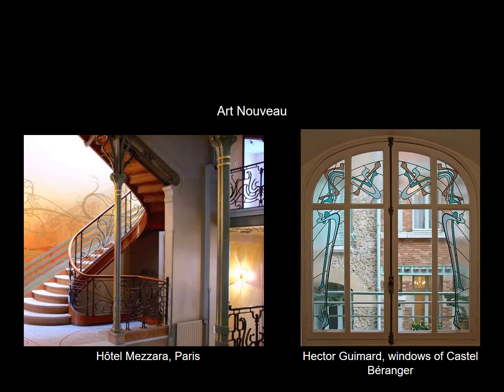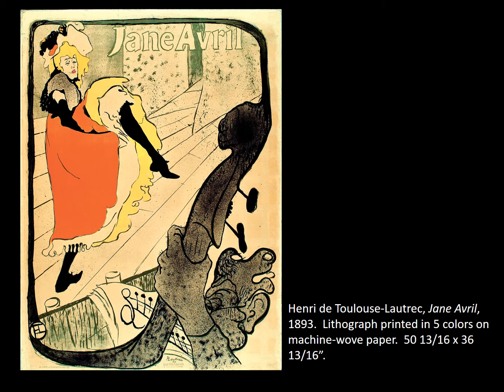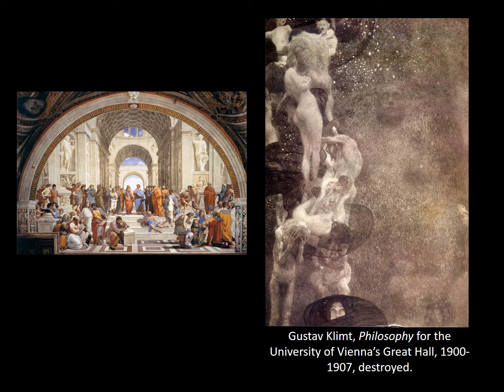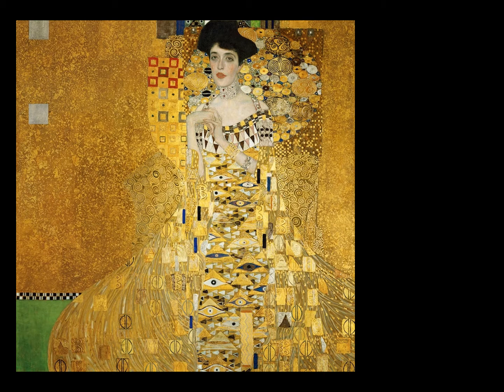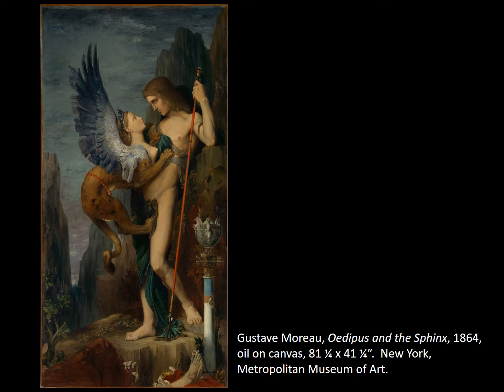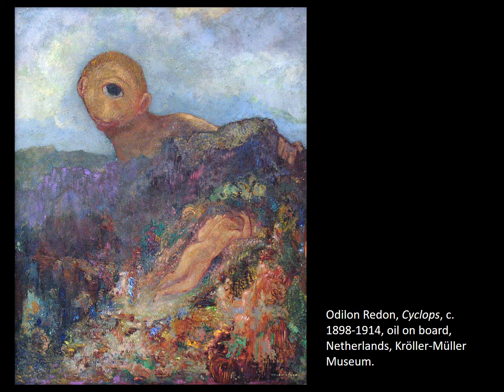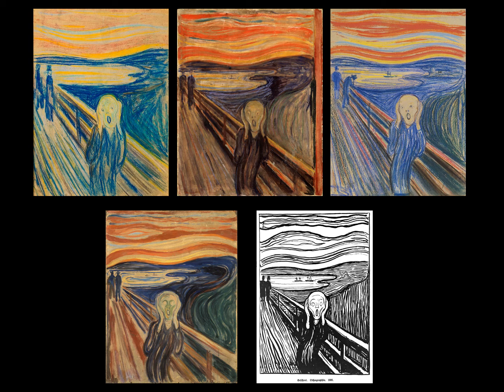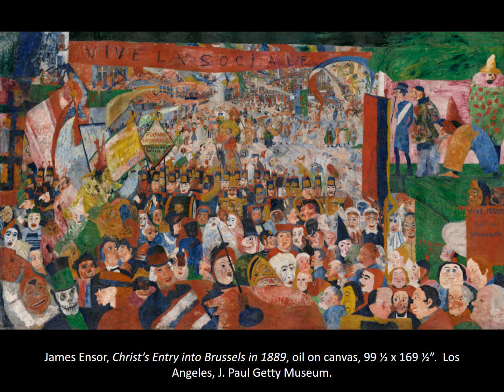Symbolism & Art Nouveau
Narrated slide show about these art movements by Dr. Denise Budd.